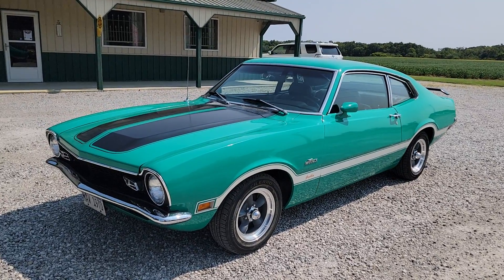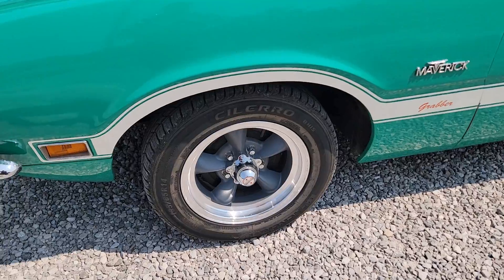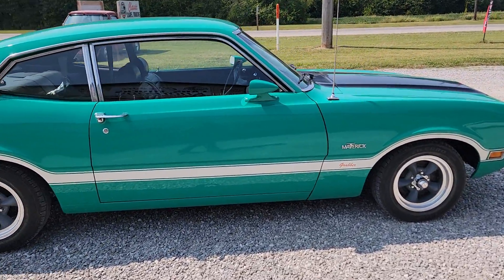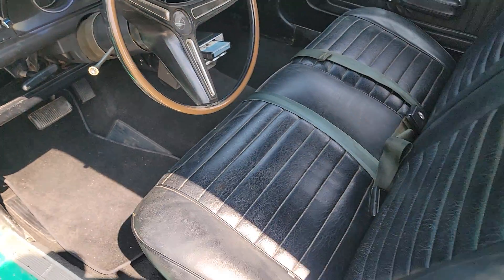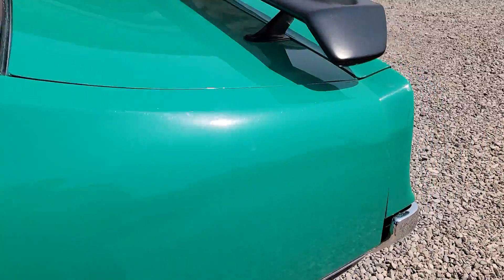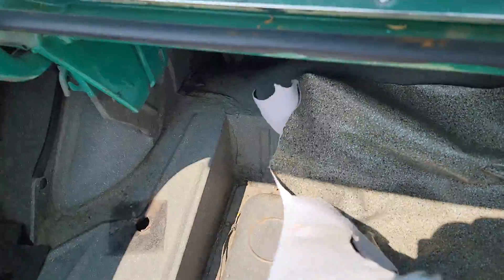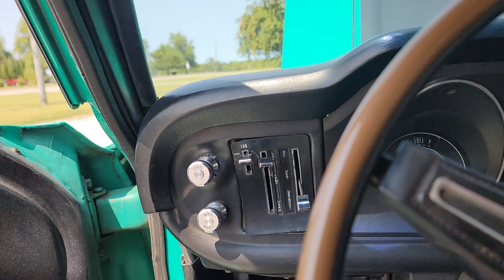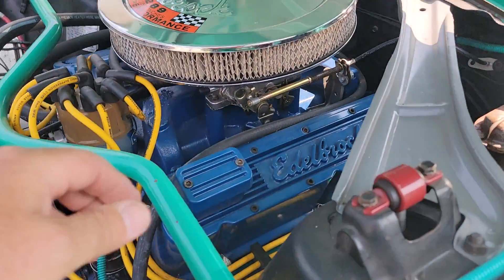1970 Ford Maverick Grabber